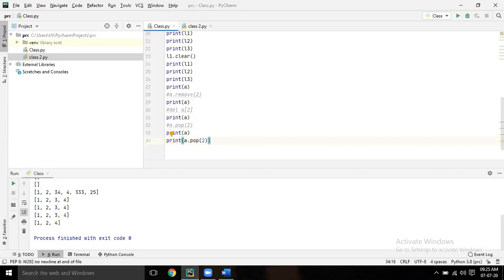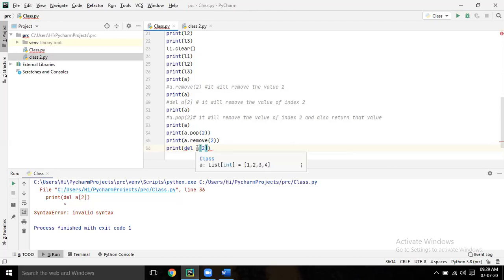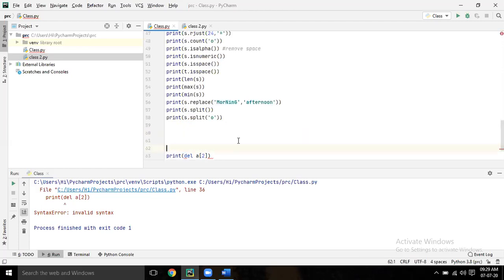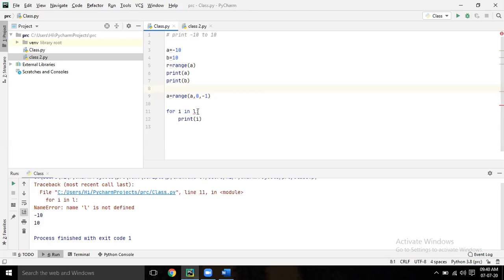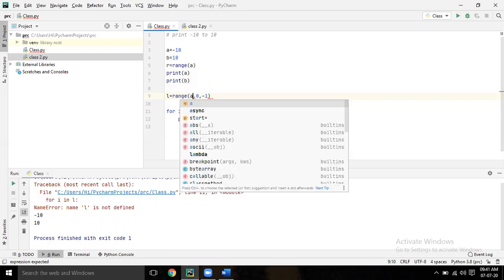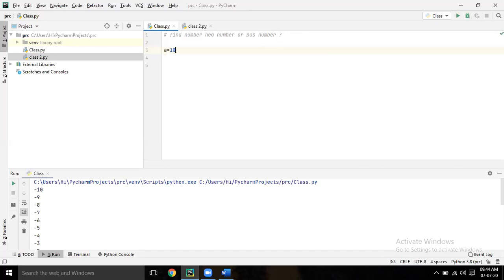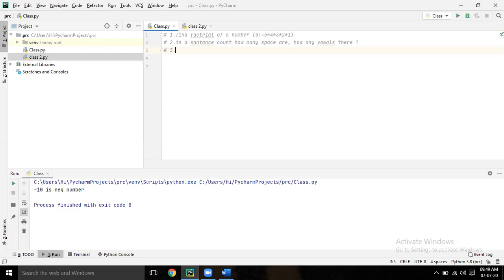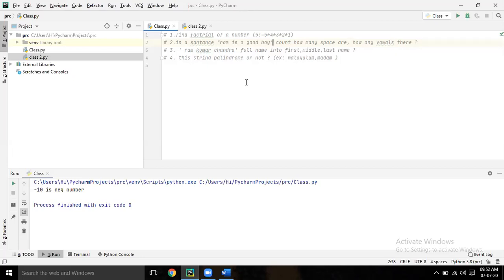15 Python Built in functions List continue and Exercises